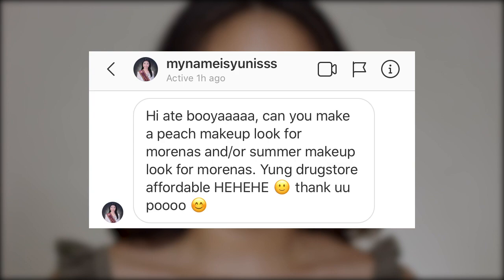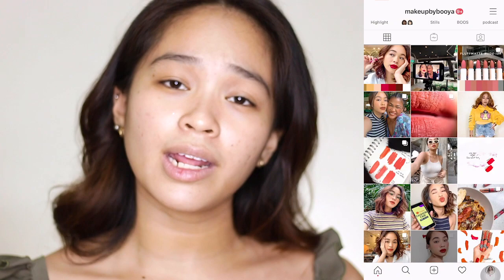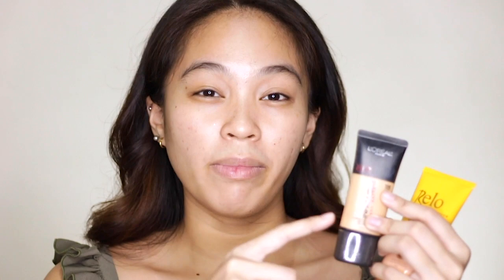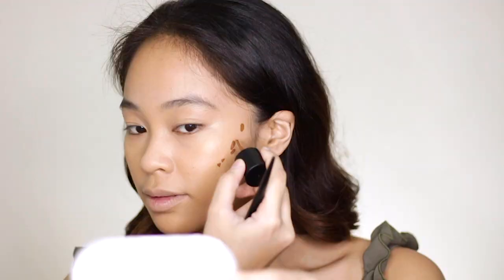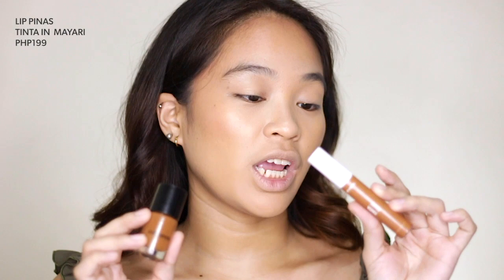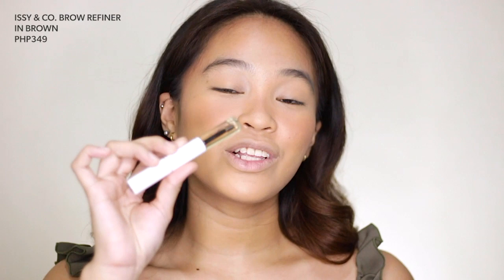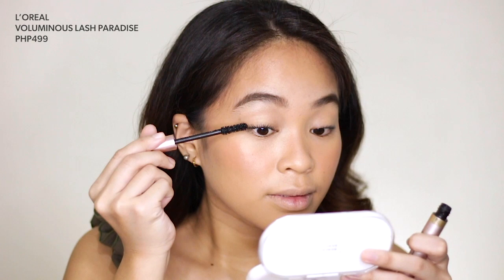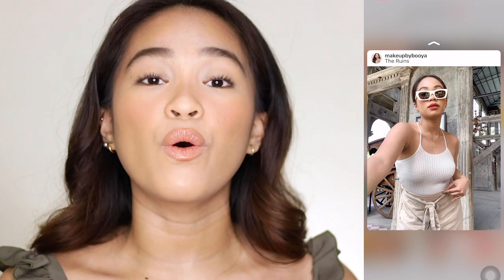EVERYDAY PEACHY SUMMER MAKEUP TUTORIAL | Booya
💋PRODUCT(S) &  DESCRIPTION

• 1:40 BELO TINTED SUNSCREEN
• 1:45 L'OREAL INFALLIBLE PRO MATTE FOUNDATION IN  GOLDENT BEIGE - PHP450
• 2:57 COLOURETTE COSMETICS CONTOURTINT IN JORDYN
• 3:38 LIP PINAS TINTA IN MAYARI
• 4:16 L’Oreal Voluminous Lash Paradise Mascara
• 4:15 BENCH BEAUTY POWDER FOUNDATION IN FAIR
• 4:30 ISSY & CO. BROW REFINER IN BROWN
• 5:43 EB ADVANCE VINYL LIP GLOSS - PHP125

🎧 Listen to my podcast - The Hypothetical Podcast Show!